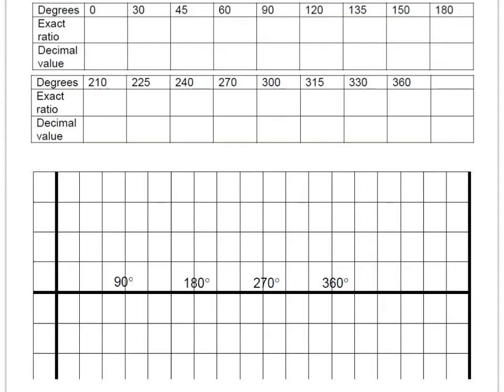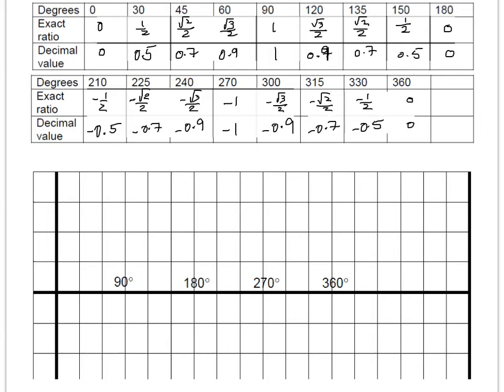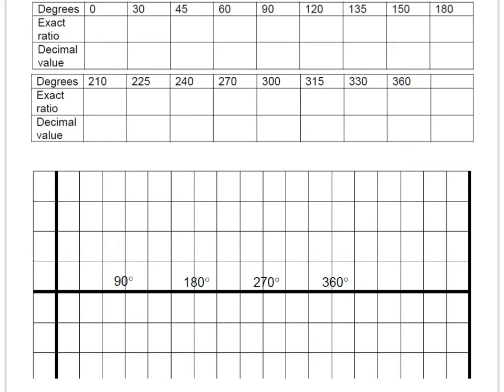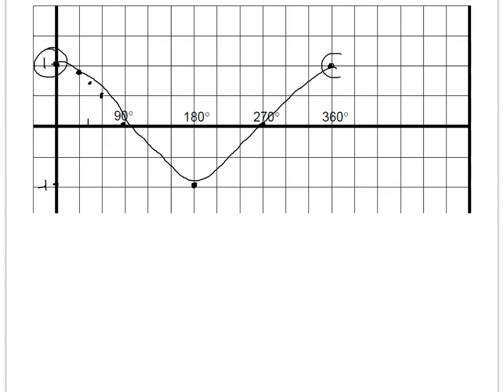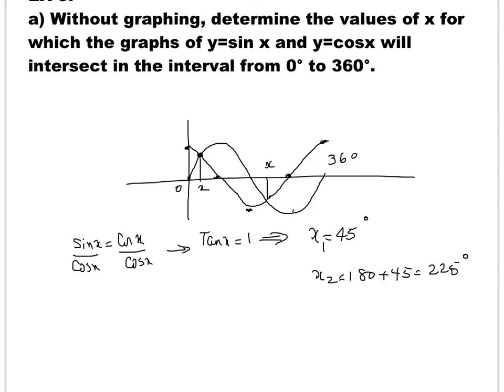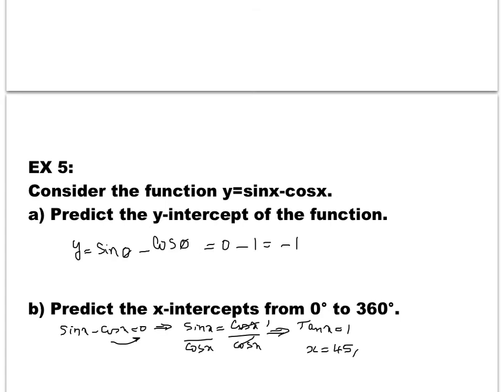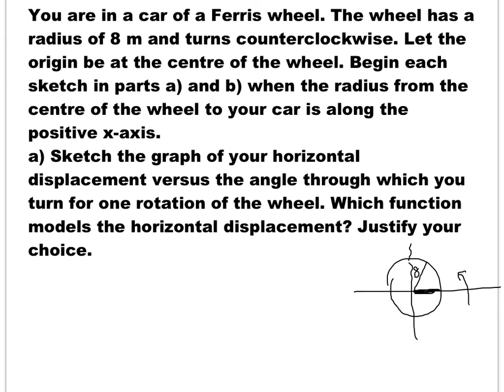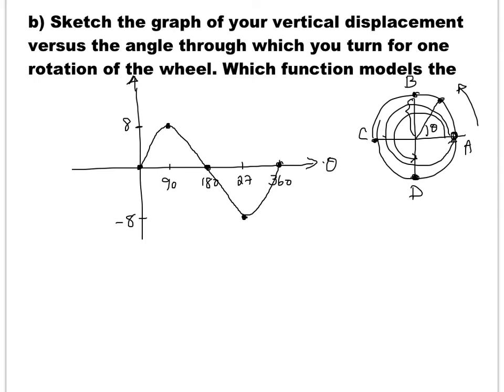Mcr3u0- 5.2 the sine and cosine functions